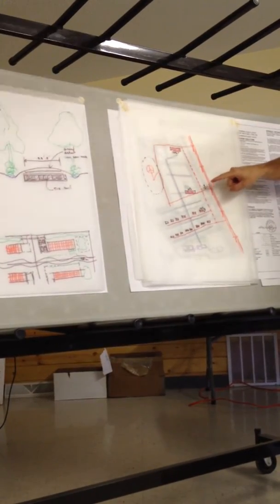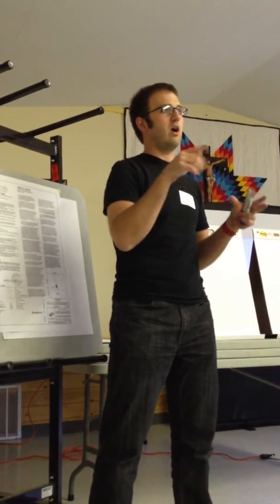Thunder Valley Infrastructure BNIM